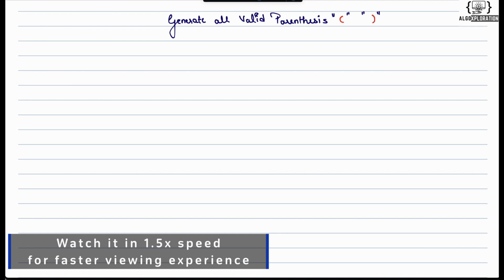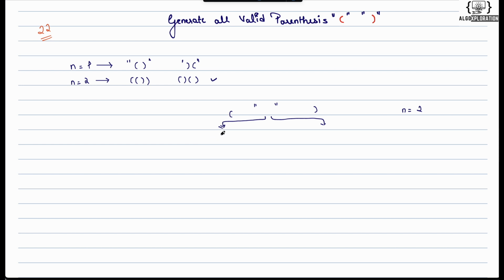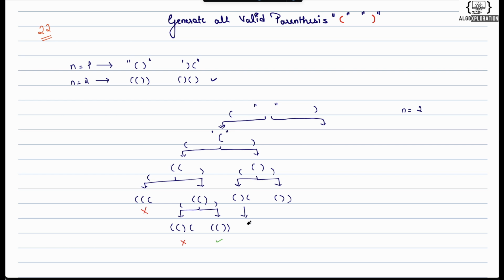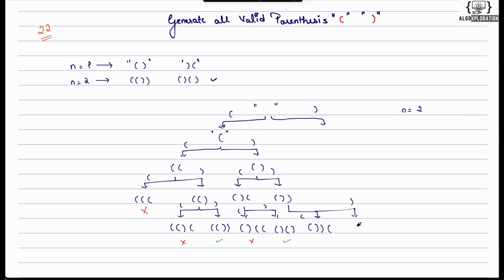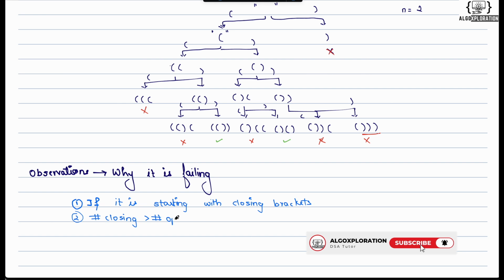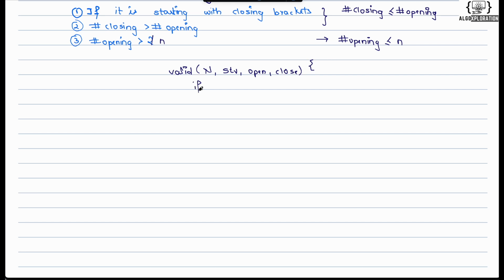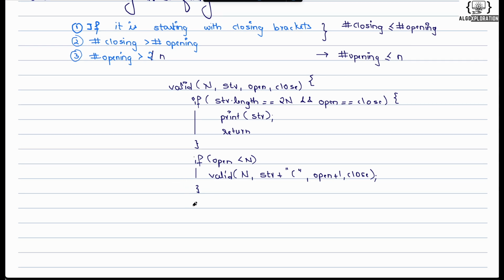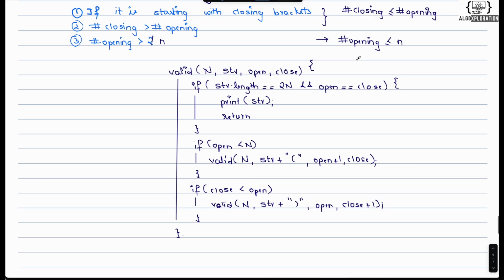Generate Parentheses | Backtracking with Tree Diagram, Observations & Code | LeetCode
In this video, we solve the Generate Parentheses problem using recursion + backtracking, starting from the ground up.
I begin with a tree diagram for n = 2 to visualize how the combinations are formed, highlight why invalid sequences fail, and then implement the recursive backtracking code with the exact conditions needed for valid parentheses generation.

What’s Inside:
Understanding the problem with a visual tree diagram
Observations on why certain sequences are invalid
Detailed recursive backtracking explanation

Key Observations:
1️⃣ Don’t start with a closing bracket — closing lesser than opening must always hold.
2️⃣ Closing brackets count can’t exceed opening brackets count.
3️⃣ Opening brackets count should never exceed n.